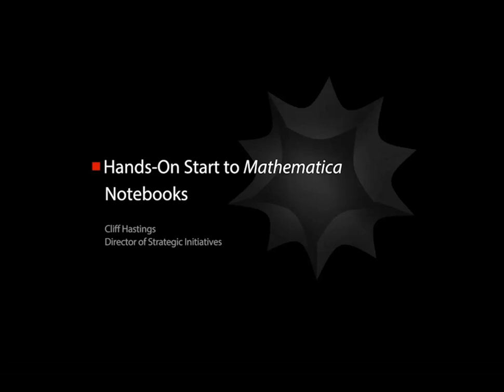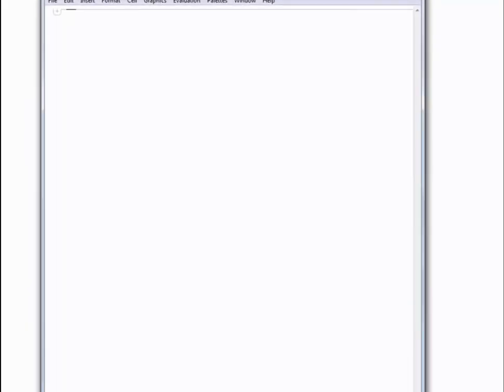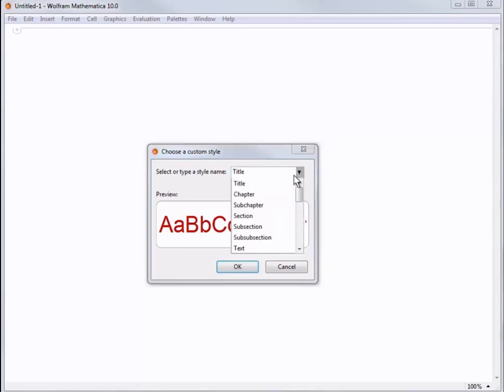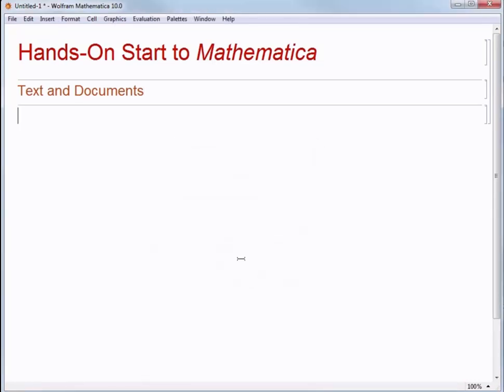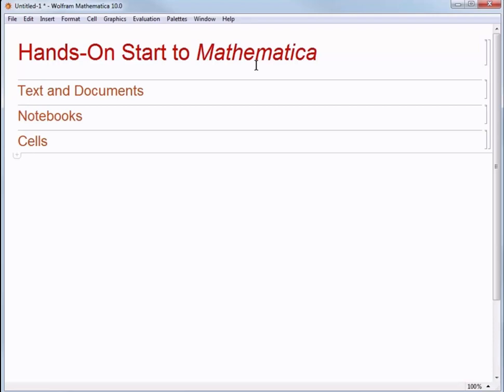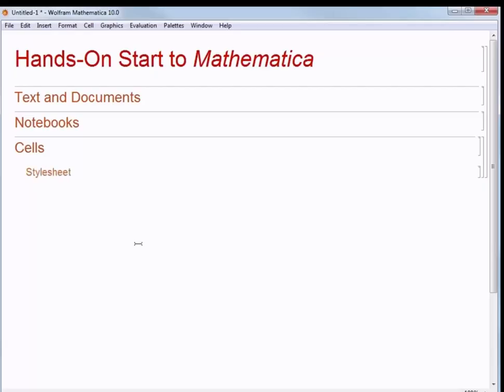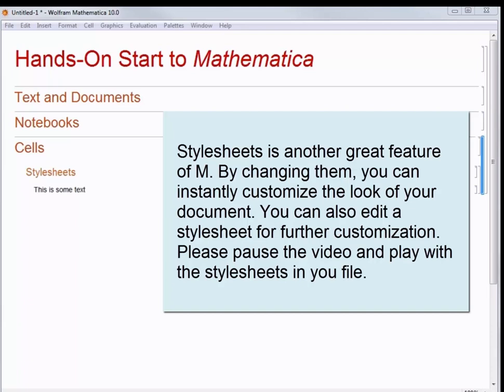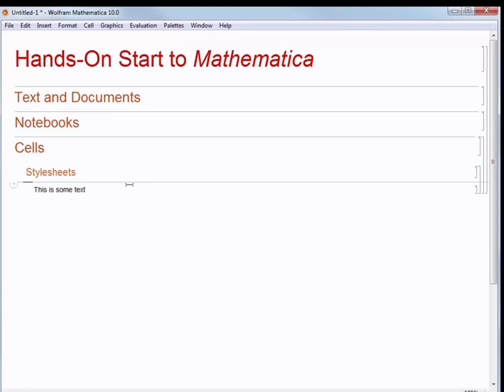Hand-On Introduction to Mathematica for P&S. Part 1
Mathematica notebook